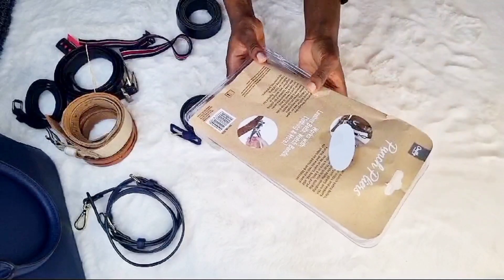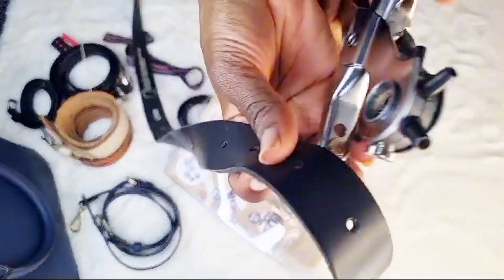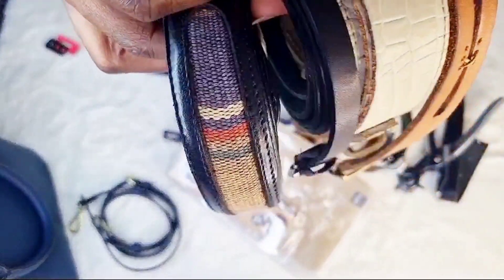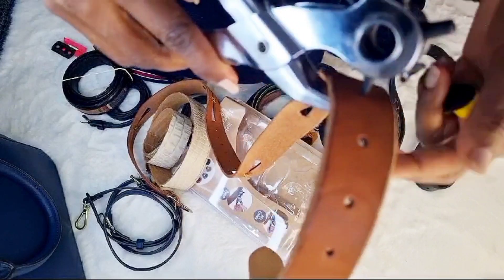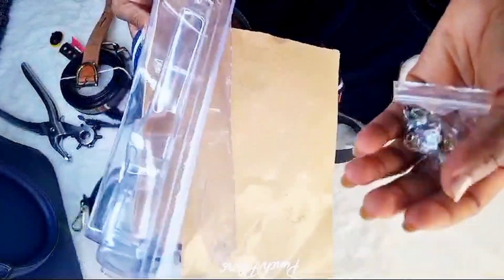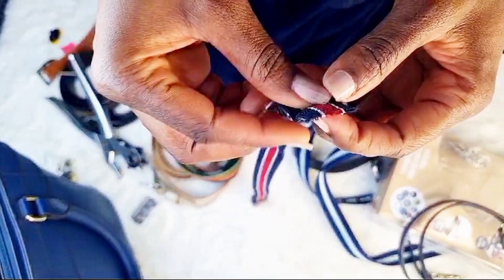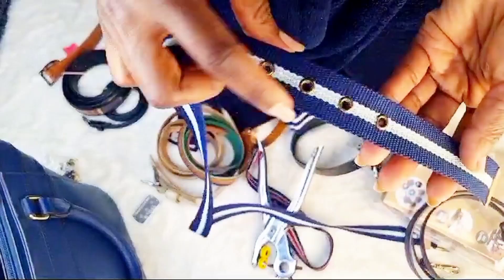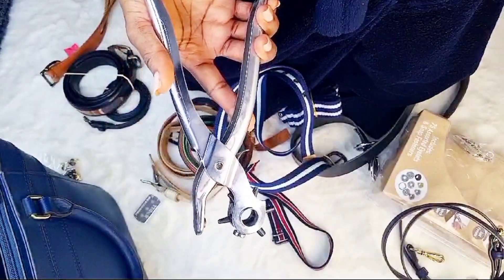How To Operate And Use Hole Puncher ~ Punch pliers For Bags, Belts....